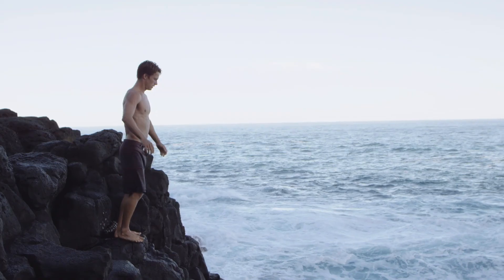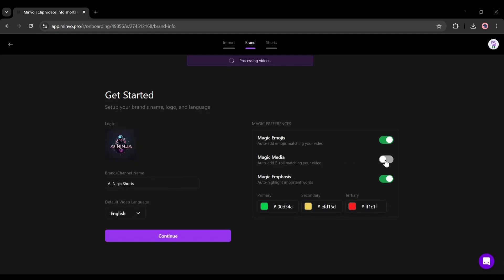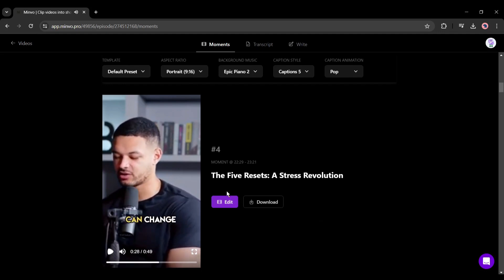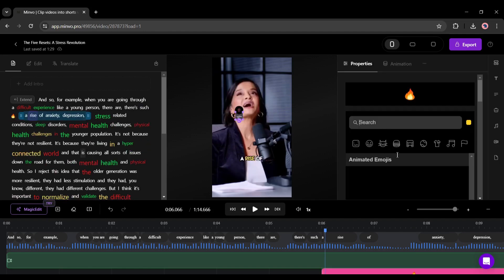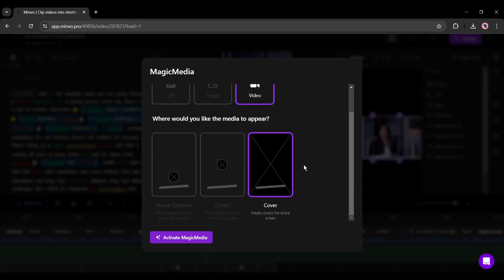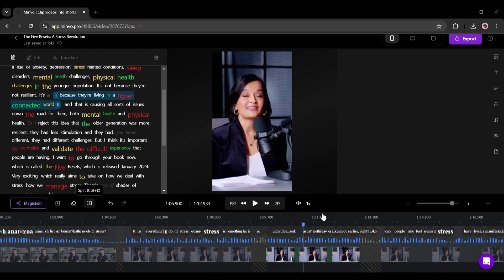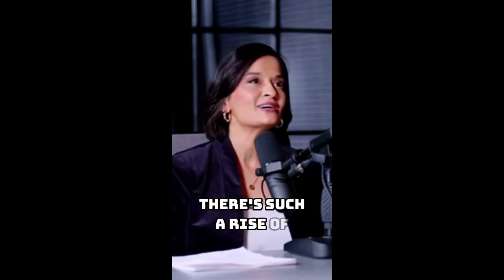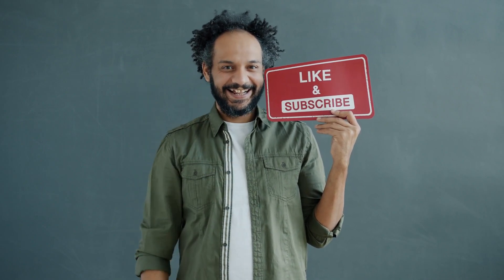Convert Long Video into 100 Shorts Just 1 Click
Convert Long Video into 100 Shorts Just 1 Click. Faceless YouTube channel or YouTube automation is now trending all over the world. Many new Faceless YouTube channel are making money with YouTube automation. In this video, will share a new idea of YouTube automation. With Minvo AI now you can create 100 shorts in 10 minute. To learn more watch Convert Long Video into 100 Shorts Just 1 Click

Do you want to make YouTube shorts with ai and run a Faceless YouTube channel? Then this YouTube automation step by step video is for you. Today I will share the method of making make viral youtube shorts with minvo AI. Minvo is a AI powered Video editing tool, which can create youtube shorts from long video. To make faceless youtube shorts and passive income youtube shorts you can use Minvo AI. Not only that, I will also share the method to grab the minvo appsumo lifetime deal. To know more about all of these you have to watch Create 100 YouTube shorts or TikTok video in Just 10 Minute with Minvo AI (Bulk Create) till the end. Let’s have a look on this YouTube automation video.

Introducing Minvo, an AI-powered Video editor tool, that can Create viral YouTube shorts
in just 3 clicks. You have to just upload the long video or the YouTube link. It will create multiple short videos with Accurate Subtitles, Auto Framing, Auto Emojis, Magic B-Roll footage, and Background Music. You can share it on your social media in just one click. Ok, Let’s start our YouTube shorts creation Journey.

To create viral youtube shorts for faceless youtube channel with Minvo AI, first of all create an account. After creating the account, enter the YouTube video link or Upload the video. It will  analyze the video and make 100 Faceless youtube shorts for you. You can use them as the TikTok video and make money with TikTok creativity program.

Now you can download the youtube shorts video, by clicking on the download button, and to customize the video, click on the edit button. This is the Video editing page of Minvo. It’s really a powerful and cool video editor. Let’s see the function of the editing.

There are so many editing  options on Minvo AI, to create faceless youtube shorts more engaging. Try all of the features and make youtube shorts  with ai. Once the editing is completed, click on the export button. Now you can post it directly on your social media, send it as an SMS, or download it on your device.

Now let’s talk about the Minvo AI pricing. Minvo has 3 plans, The lowest one is $15.99 per month. But guess what, I have good news for you. You can buy lifetime access to Minvo from minvo appsumo lifetime deal only for $69. Yes minvo appsumo lifetime deal can be a game changer for all the creators who want make faceless youtube channel and make money with YouTube automation. I also buy the minvo appsumo lifetime deal to save my money. I have put the minvo appsumo lifetime deal link on the top of the description box.

Alright friends, How was this YouTube automation and Faceless Youtube channel idea video. I also request to watch the YouTube Automation Step by Step video from our channel.